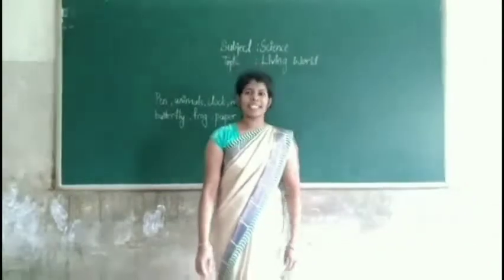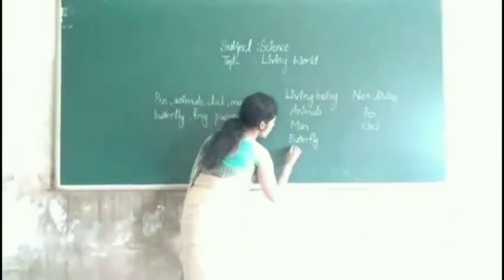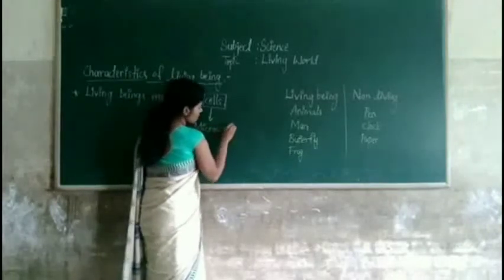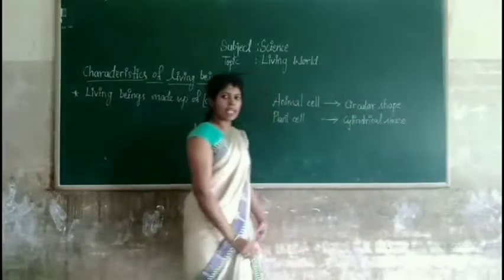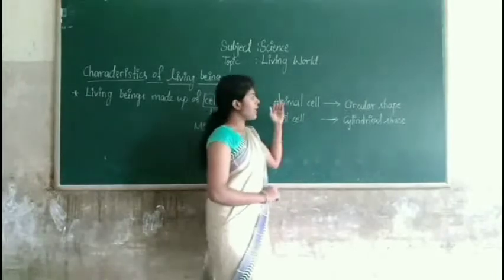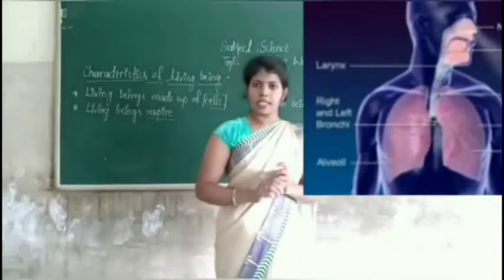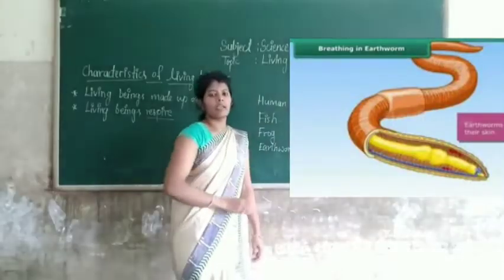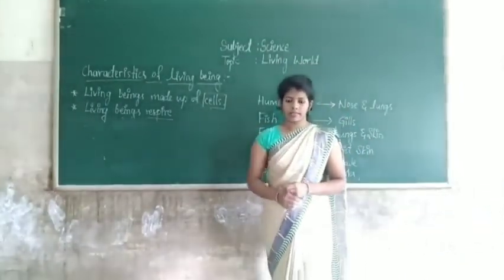5th Science "Living World" Part 2 by Akhleem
5th Science "Living World" Part 2